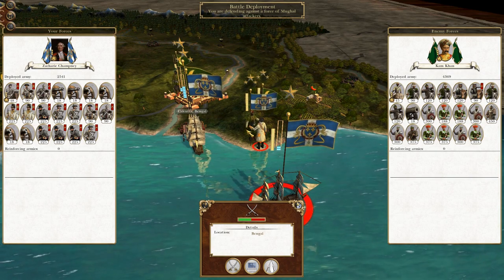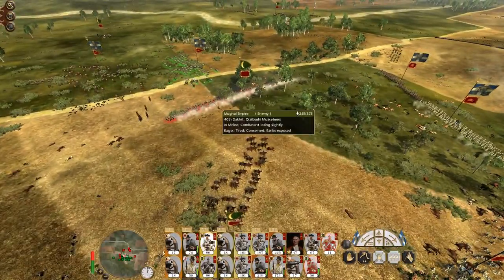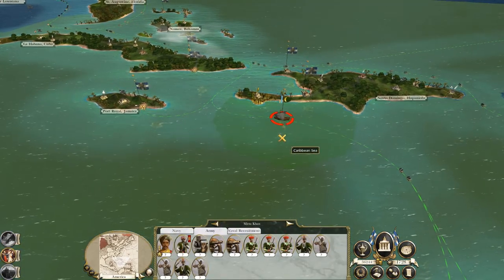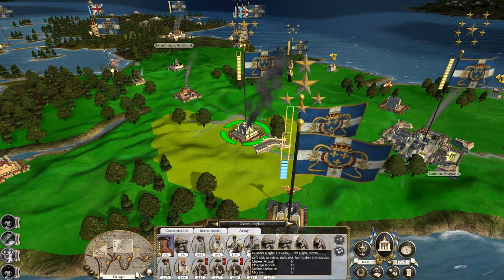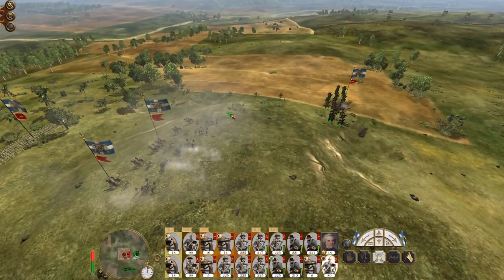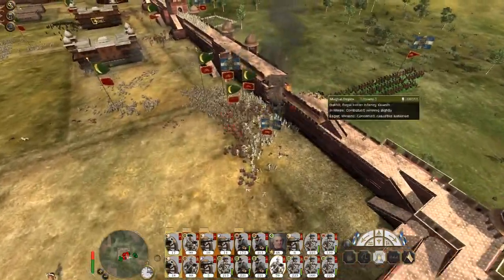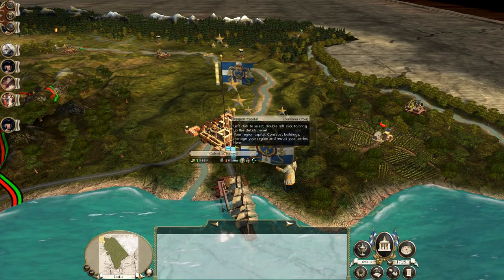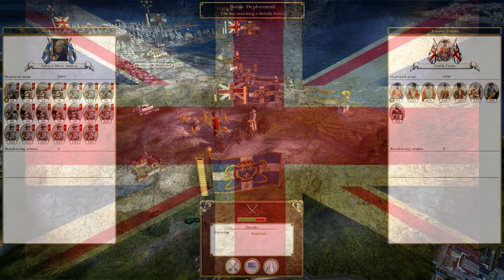Let's Play Empire Total War: DM - Louisiana #40 - Indian Foothold!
Hey guys, welcome to the next episode of my Empire Total War Lets Play as Louisiana - in this episode we begin to fight for our foothold on the Indian continent with the capture of Bengal!